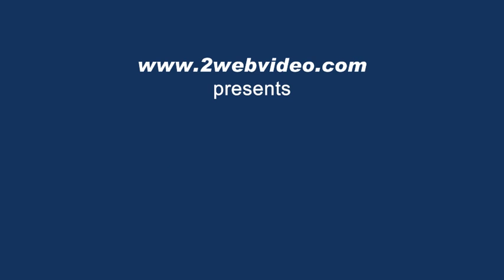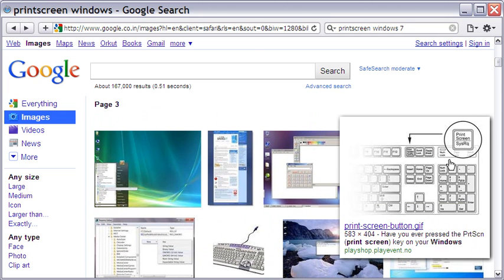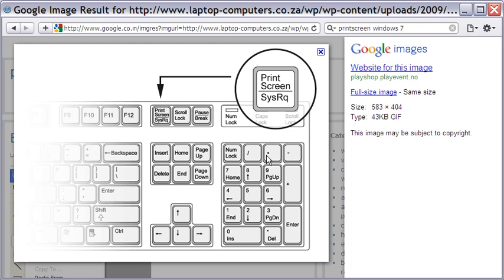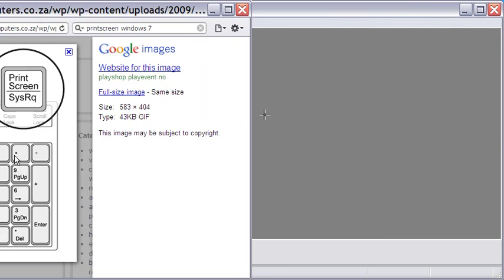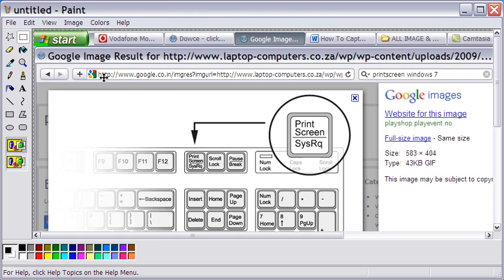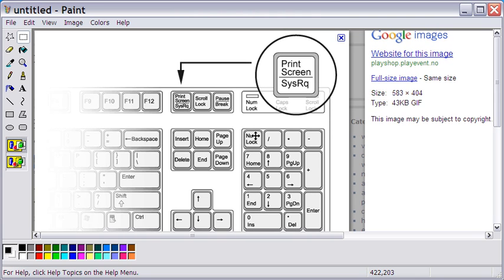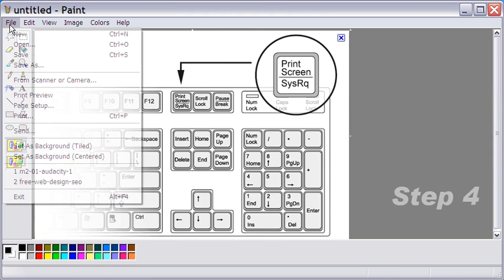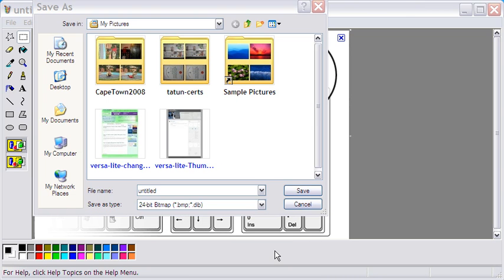How To Capture Screen Image With PrintScreen, Edit & Save It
for more video tutorials.

Often for many reasons you may need to capture screen image on your computer. One of these could be making screen capture video using a series of screen images as slides.

The easiest way to make screen capture image is by using the keystroke PrtSc or 'Print Screen'. This key usually comes to the top right of the keyboard as you can see in the examples above.

Step 1

To capture screen image the first step is obviously to open the window of which you want the image. I want to take this video screen image.

Step 2

And so I simply click the keys Shift + PrtSc together. As I do it the screen image is captured and copied in the clipboard, which is the temporary storage for Windows users.

Step 3

I shall now open Microsoft Paint, the simple image editor that comes free with Windows OS. In here I simply choose Edit and then Paste, or Ctrl + V.

Step 4

The captured screen image gets pasted in Paint. It is already selected as indicated by the small dashes. I now simply drag the image to whatever selection I want. In this case I just want the video area. So I adjust the image accordingly.

Step 5

Now my screen capture image is ready. It is time to save it. I can save the image as BMP, JPG, PNG, GIF, and TIF files.

However it is important to remember that Microsoft Paint doesn't optimize the image, so whichever format I select, the image size is likely to be high.

Ok, we come to the end of this tutorial.